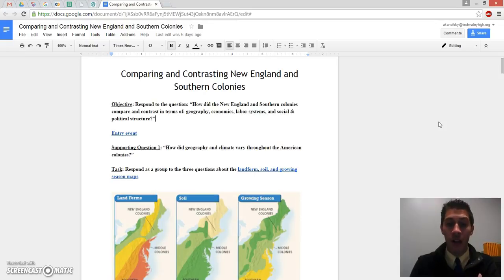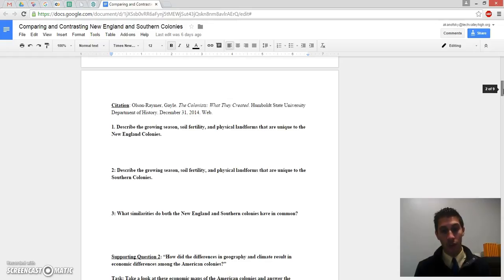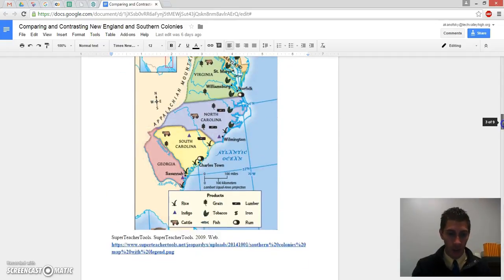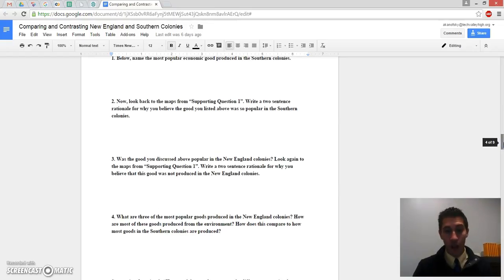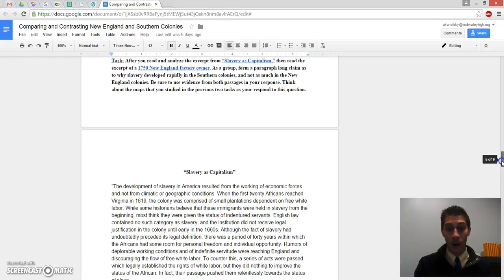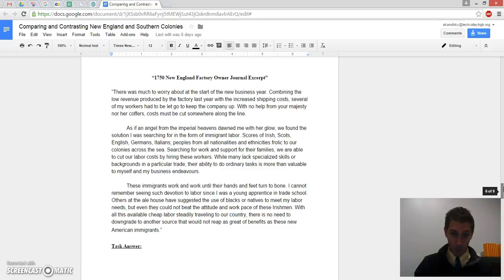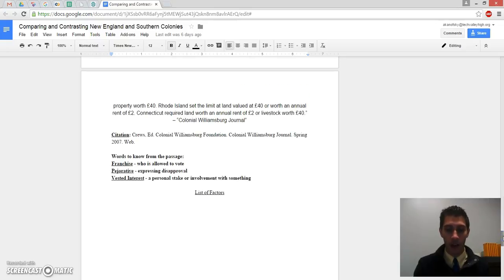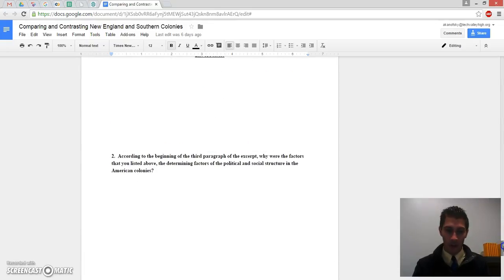Video 4 Workshop 1 Explained